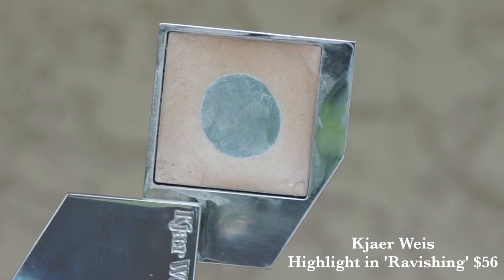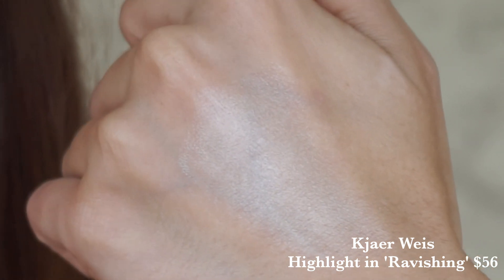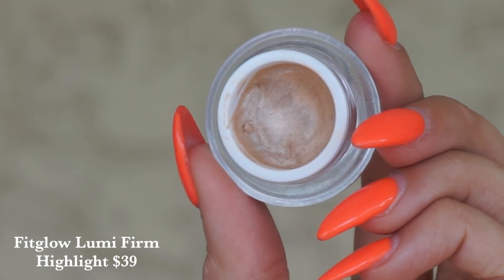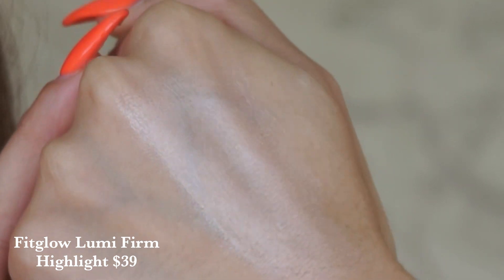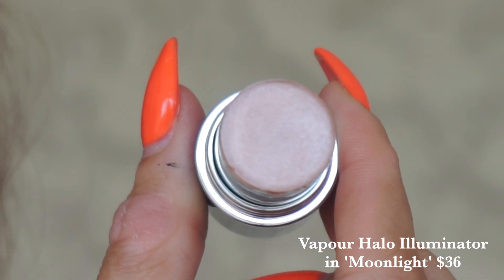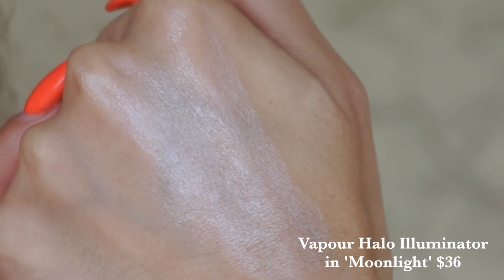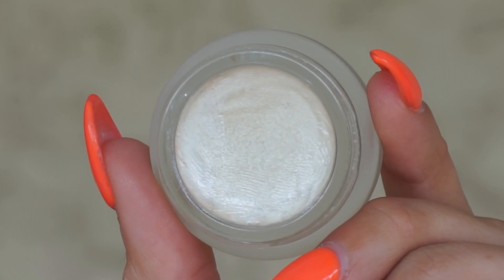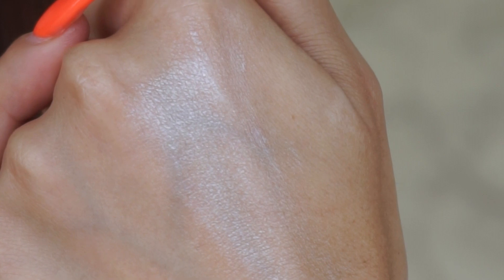BEST CREAM HIGHLIGHTS FOR YOUR SUMMER GLOW | Integrity Botanicals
the last of the orange background, but the beginning of wearing cream highlight for the rest of the summer. What's your go-to?

PRODUCTS MENTIONED »:

SWATCHES »:

-also comes in Radiance

Vapour Halo Illuminator ($36) not currently available :( Will be back in stock early September!

Vapour Halo Illuminator Mini ($22) not currently available :( Will be back in stock early September!

WHAT AM I WEARING? →:

MAKEUP -
EYES: Sappho Shadows in Victoria and Monica, 100% Pure Rosegold Palette, Antonym Liner in Brown, Fitglow Mascara